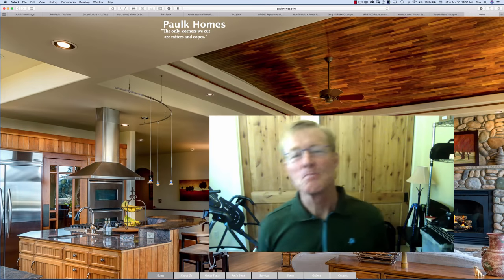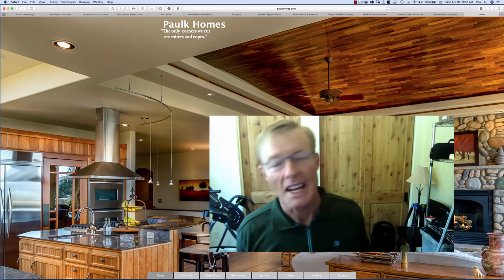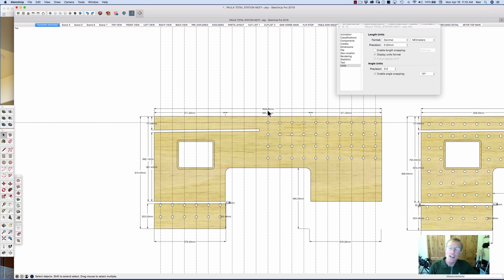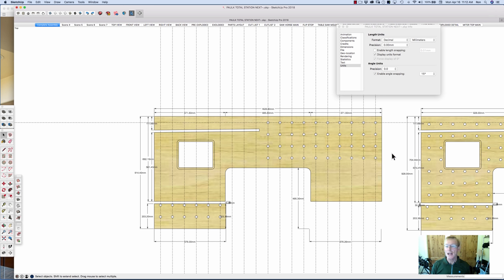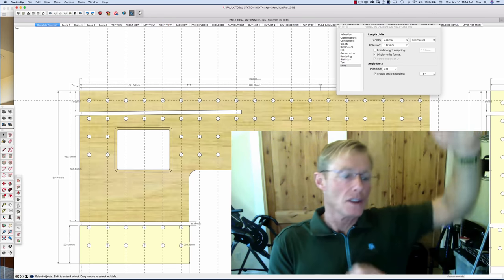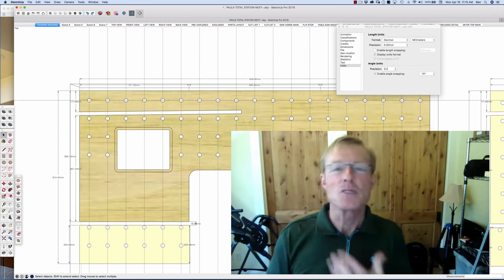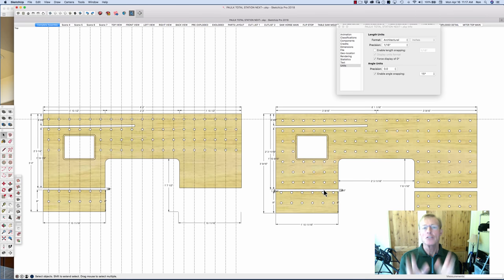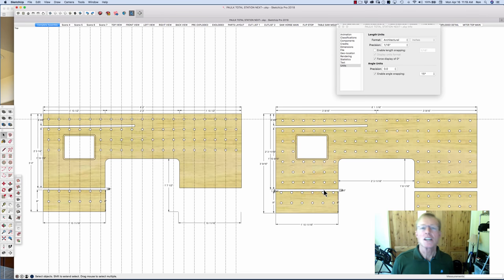Metric or Standard? 32mm Sizing? Your chance to have input.